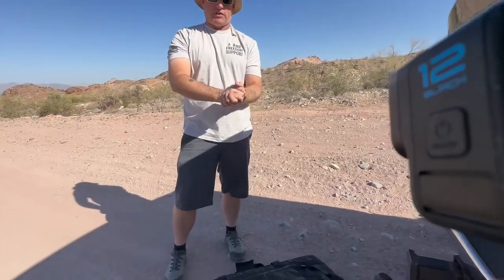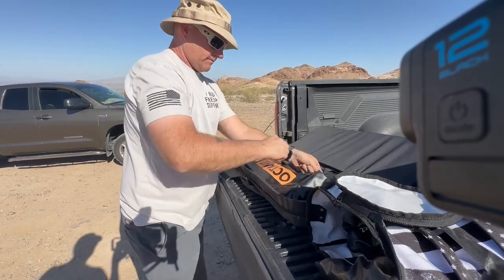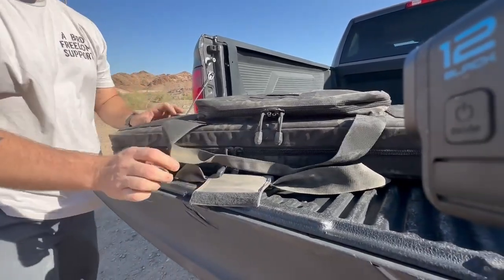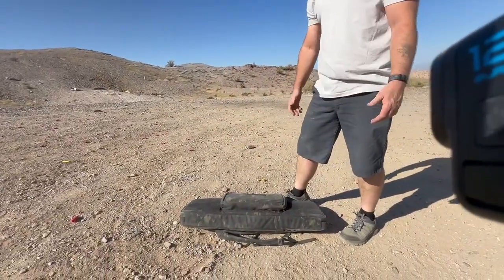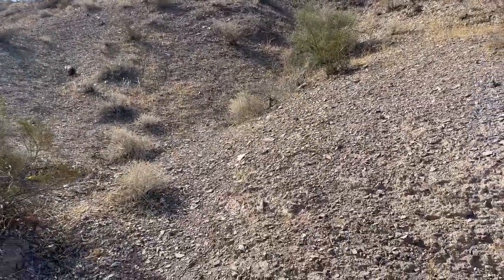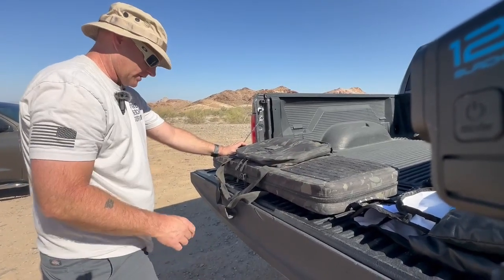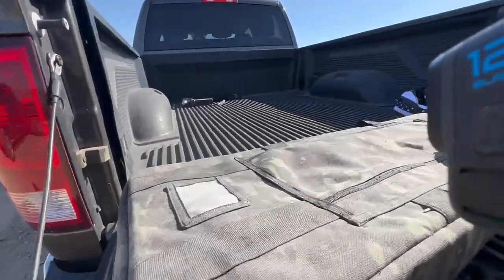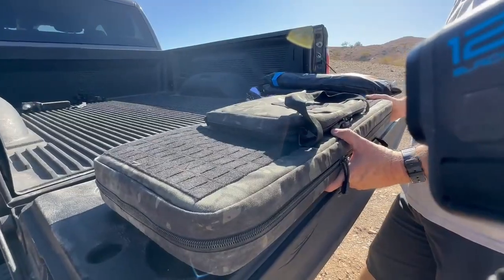Rifle Case Durability Review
This video will test the ruggedness of the Maxtacs 36 inch double rifle case. Showing the capabilities of the toughness while in a less than favorable series of test. That range from carrying weight ability to loaded impact toughness. While also enduring less than normal conditions testing the durability of the fabric. The features of this case will be reviewed during the test to show this rifle cases sets itself apart from other products on the market.
At the conclusion of the testing you will want your rifles riding in tough stylish security. A Bird Freedom Support is here in Lake Havasu City AZ  to assist as a Maxtacs dealer. Stop in get your rifle case and explore more from the Maxtacs product line.